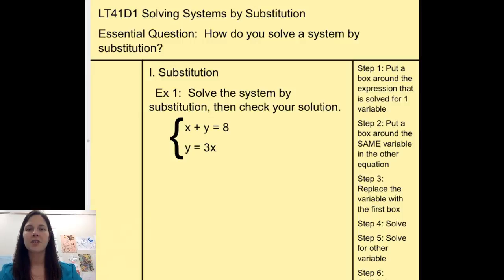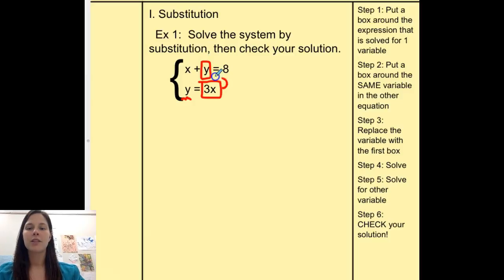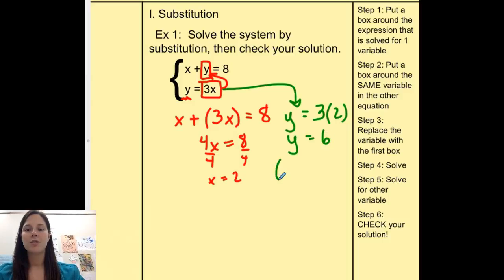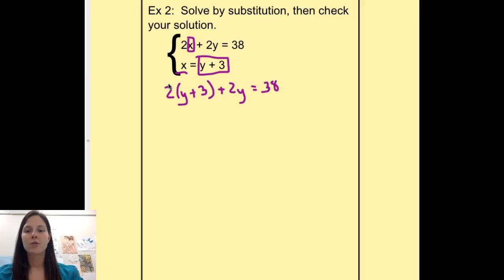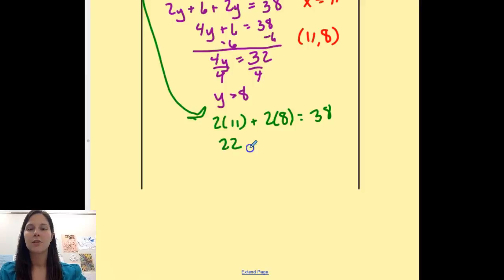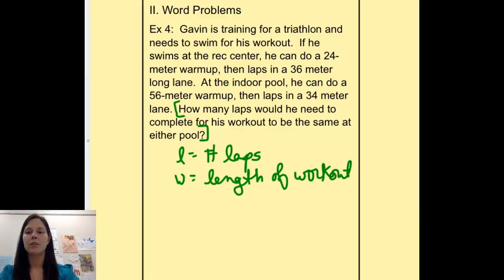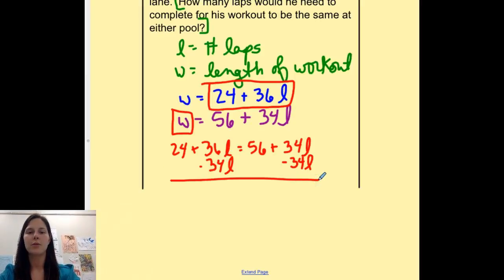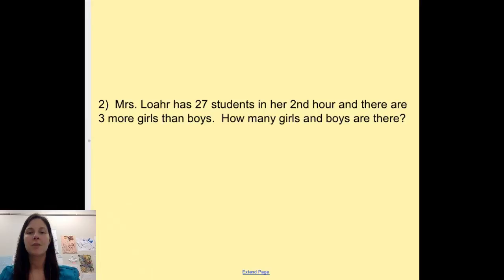LT41D1 Solving by Substitution